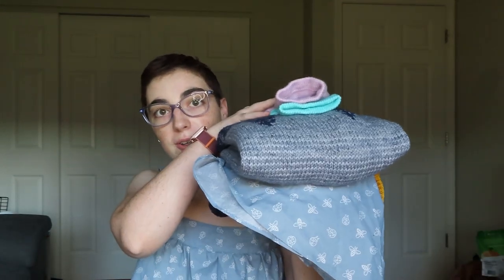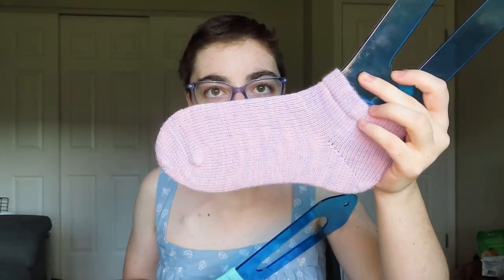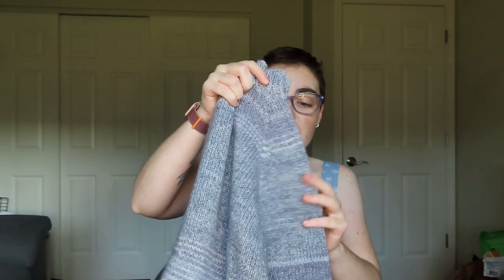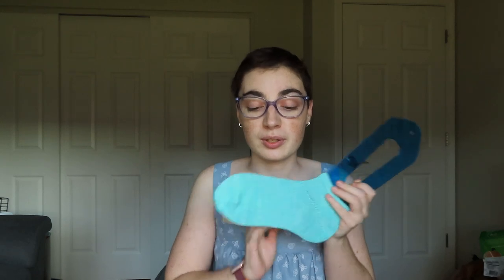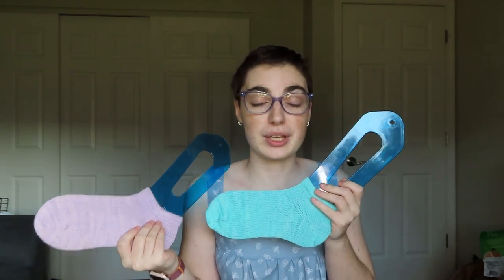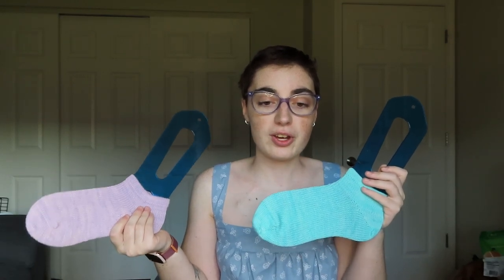Pey's Projects Podcast #1 (August 2023)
Welcome to the first ever Pey's Projects Podcast! I got a lot accomplished in August project wise!
Finished Objects:
Alaska Sweater:
Lily Sleepwear Set:
1. 22 Raspberry
2. 24 Candy Pink
3. 88 Green Blue Slate
4. 34 Dark Teal
5. 8 Artisan Gold
• A lot of alterations were made to this pattern.

WIPS:
Tosh DK Hat:
• Yarn: Knit Picks Brava in Asphalt, Dove Heather, Silver, and Cobblestone Heather

Upcoming Projects:
Wyeth Cardigan:
Paper Bag Shorts
Clove Shirt
Jarvis Top
Liston Dress
All Well Studio Pants